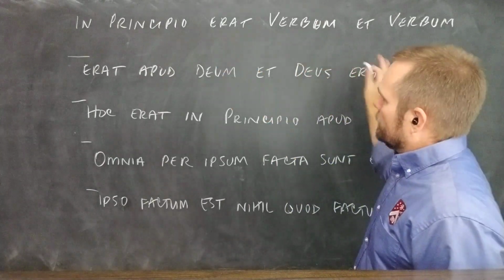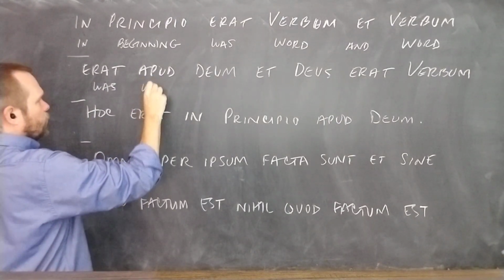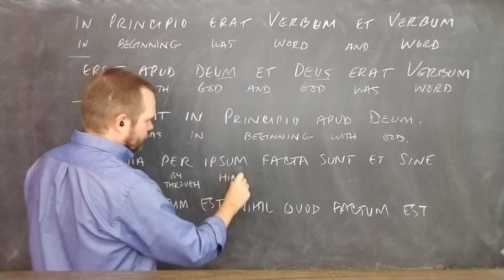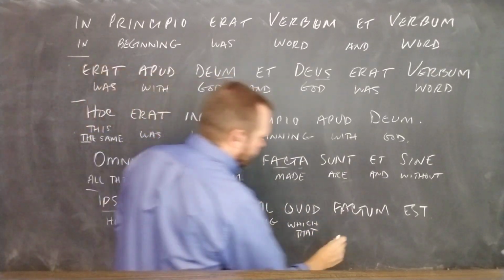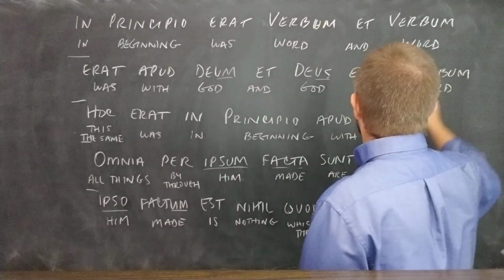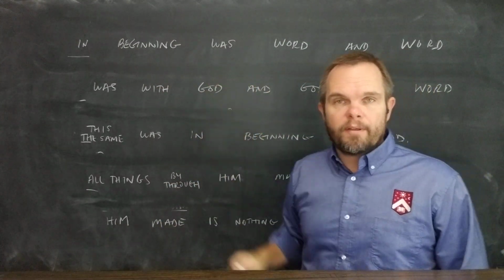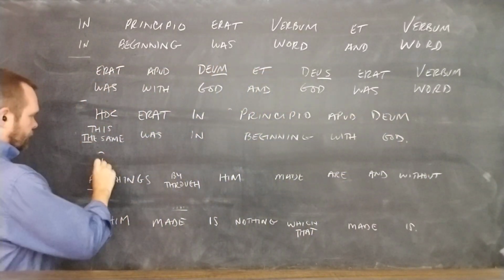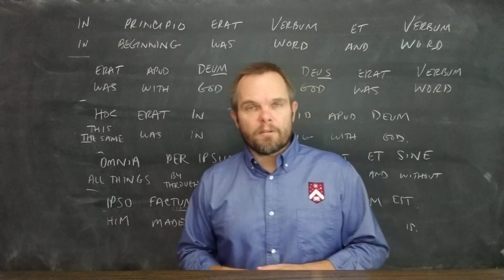How to Study in Latin Reading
In this video, William C. Michael explains how students should study in the Classical Liberal Arts Academy's Latin Reading I course.  Mr. Michael demonstrates how translation exercises should be used to make the most efficient possible progress in language studies.